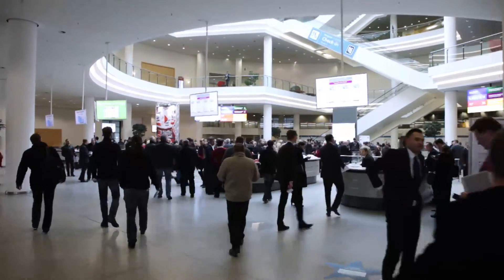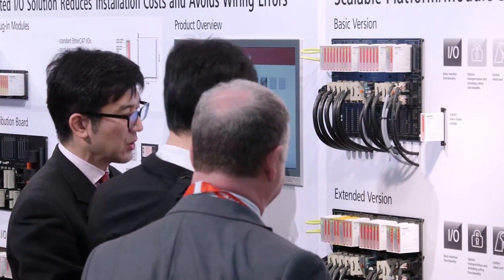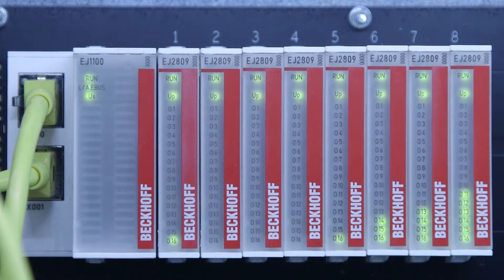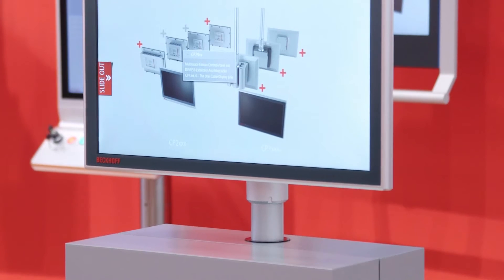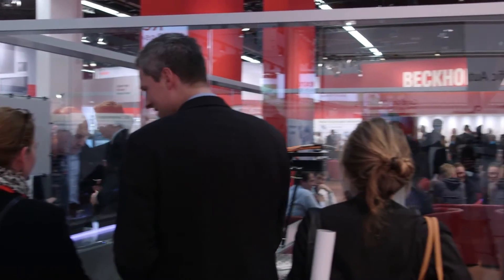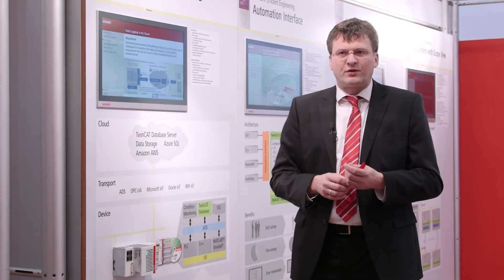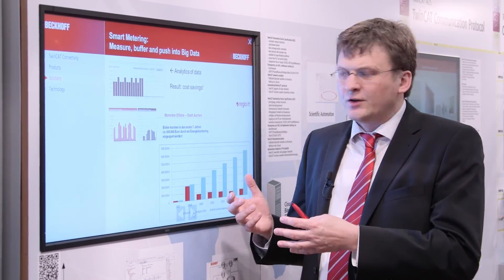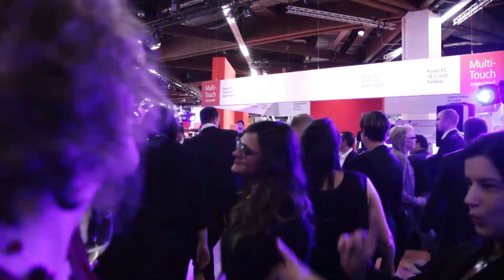EN | SPS IPC Drives 2014, Day 3: Beckhoff Trade Show TV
Beckhoff Trade Show TV: Day 3 from SPS IPC Drives 2014. Topics: EtherCAT plug-in module system; multi-touch Panel PCs with Intel® Atom™ multi-core processors; TwinCAT as a foundation for Industry 4.0 concepts.